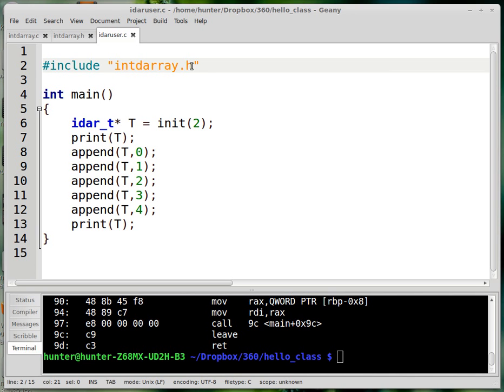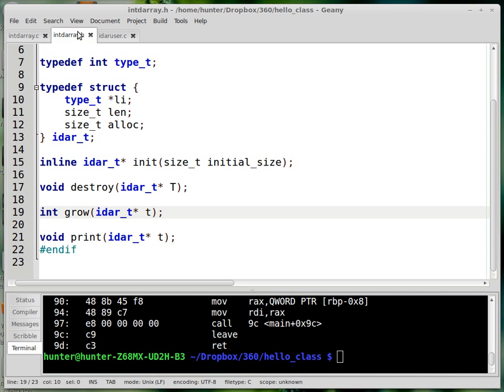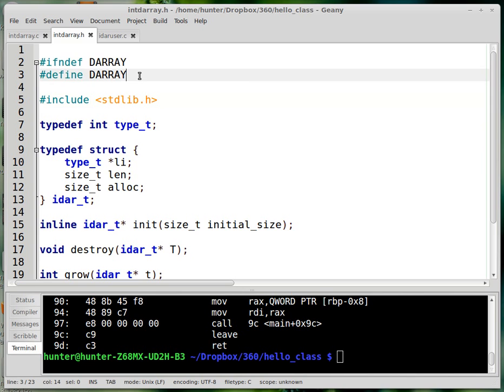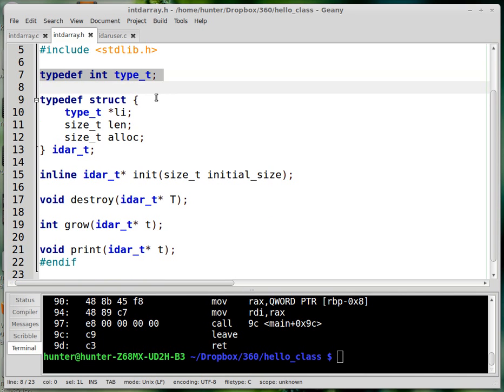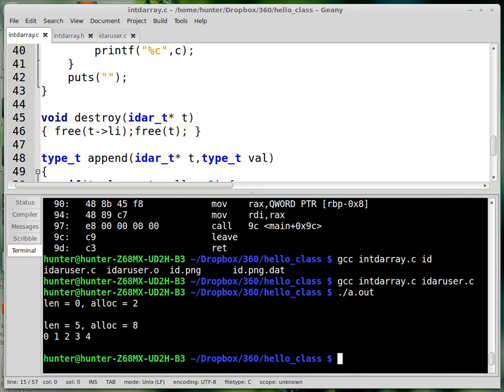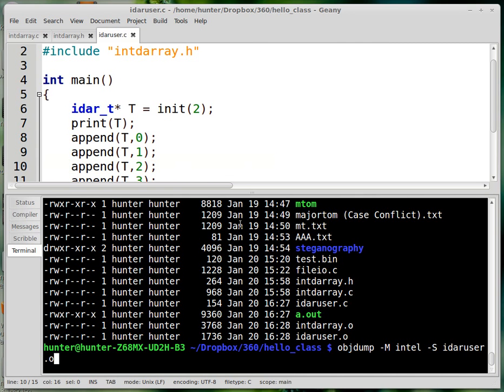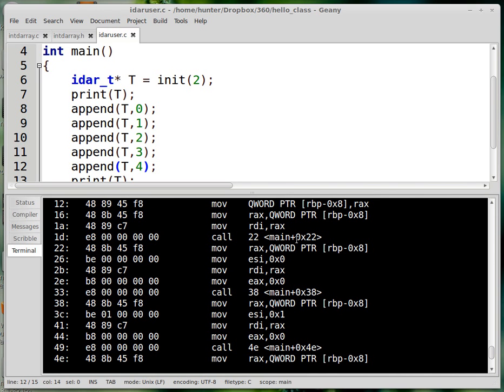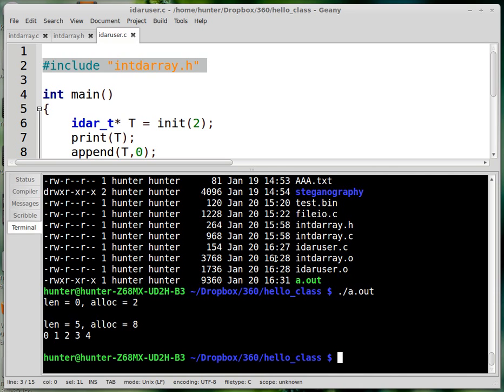Linking Multiple File Projects! C Tutorial 16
C programs have source code in several files